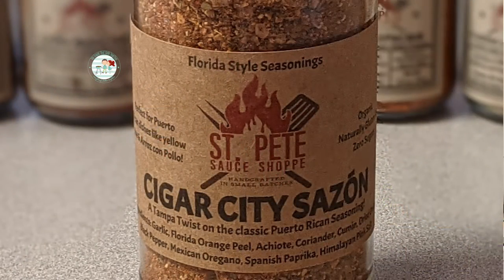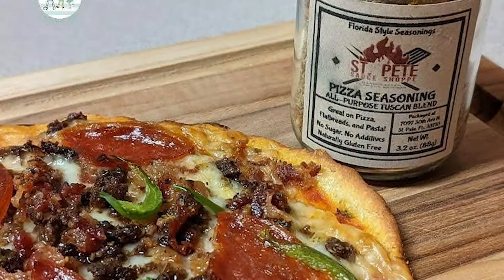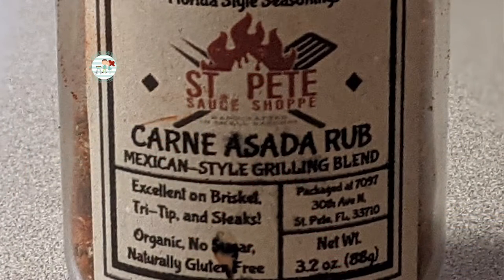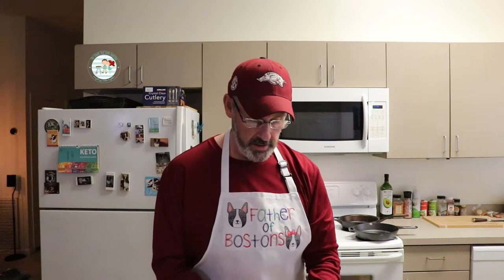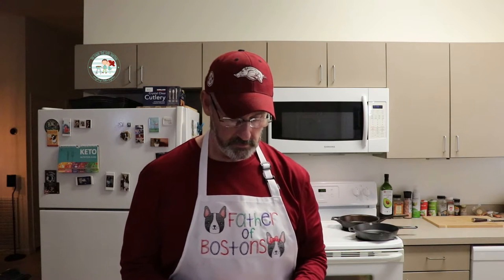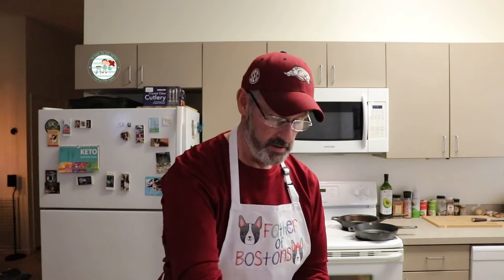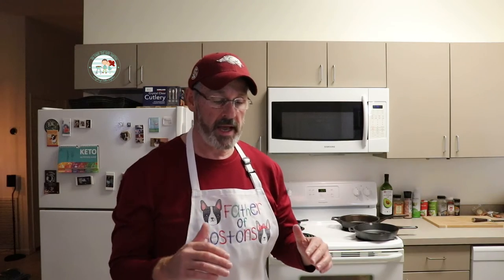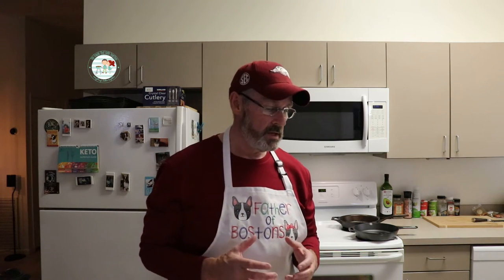St. Pete Sauce Shoppe Review. We love it! 💕 Save 10% with code ~ THECOUPLETHATGRILLS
🎬About this video:
They are a small company based in Florida that specializes in high-quality organic seasonings and rubs. The majority of their products are keto-friendly.

See the link below to our blog for more information.

💕 We are The Couple That Grills Together. We love grilling, griddling, & air frying together because ... Everything's Better Together.

🌎 Ambassador:
📌 Therm🔥Pro : Save 10%. and use code : thermoproteam
📌 St. Pete Sauce Shoppe : Save 10% with code ~ THECOUPLETHATGRILLS

🥩Some of our favorite grilling items:
A Vogel Organic Herbamare Seasoning - Original - 8.8 Oz
A.Vogel Sea Salt Spicy Herbed 8.8 OZ
505 Southwestern Flame Roasted Green Chile, Medium
True Made Foods, Barbecue Sauce Carolina Gold Style,